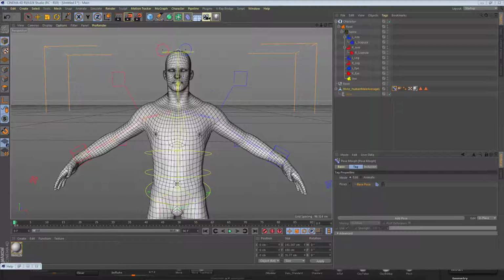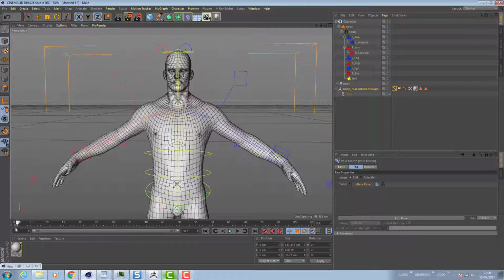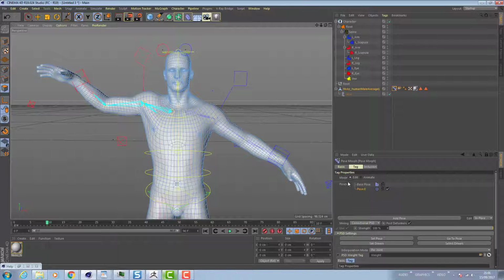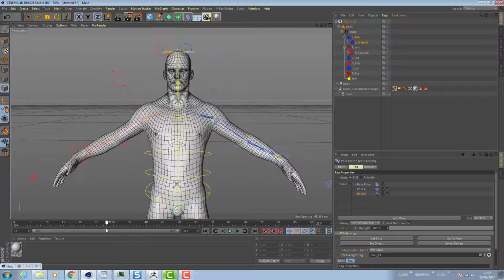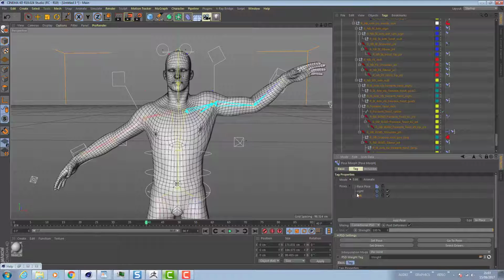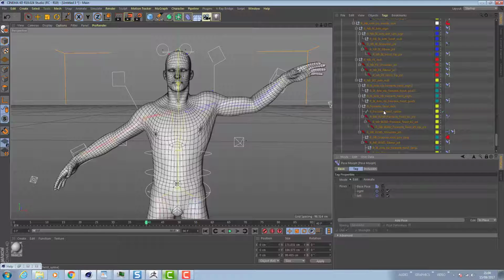C4D R19 PSD workflow mirror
Revision in workflow for PSD morphs.  One limb at a time.